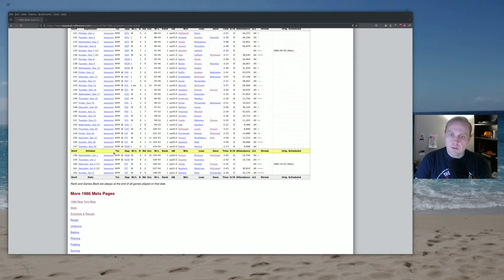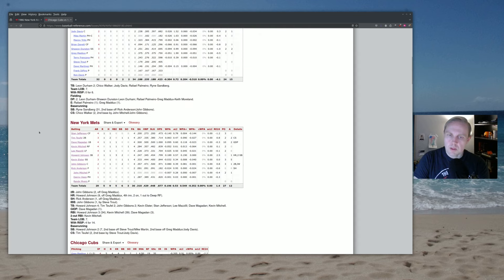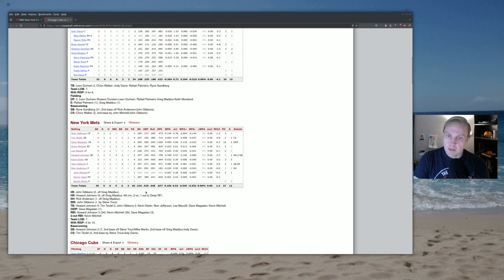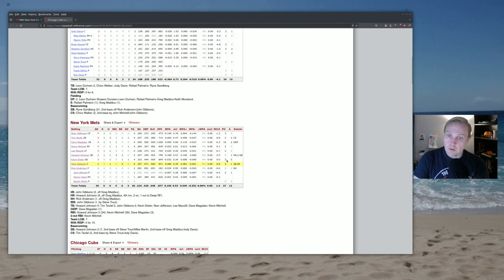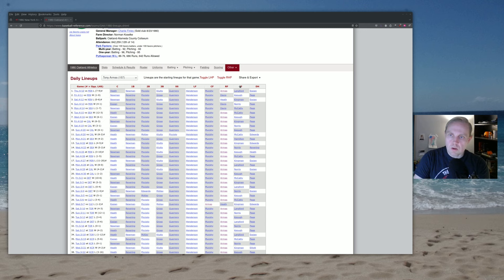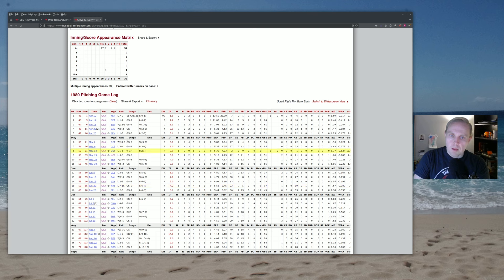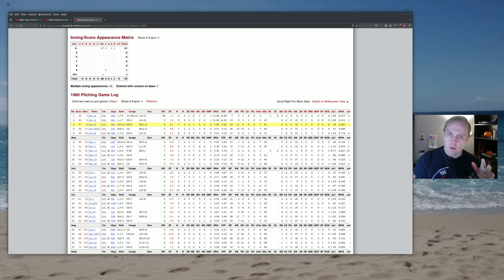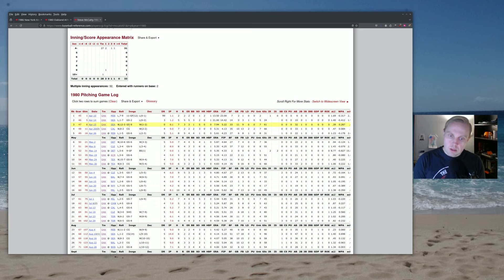The Great Lineup Debate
Should you stick to real life lineups?  Should you only use your own?  This is one of those key issues that divide members of the community.  What do you think?